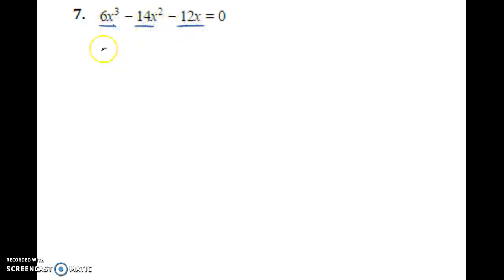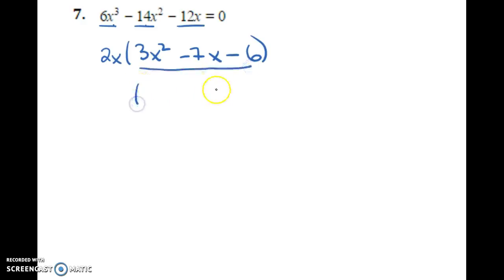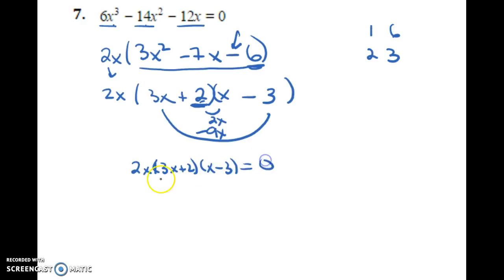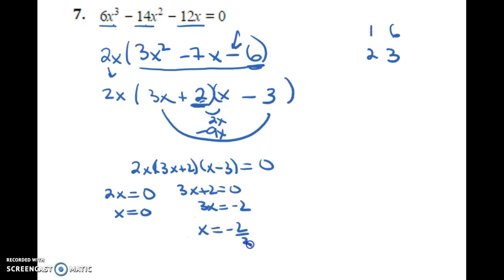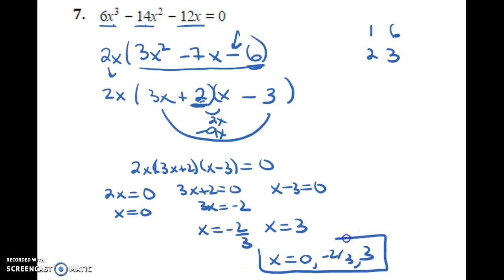3.2_3.4 Retake #7